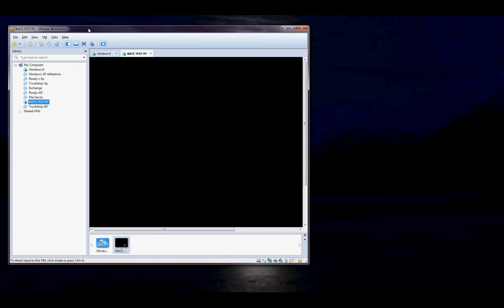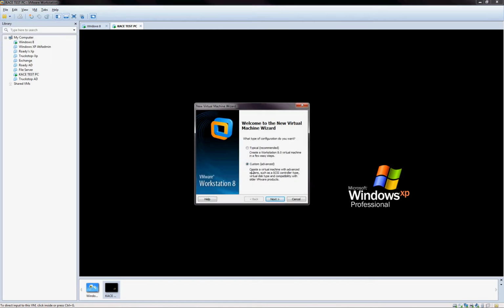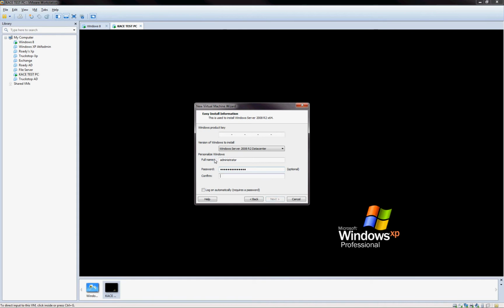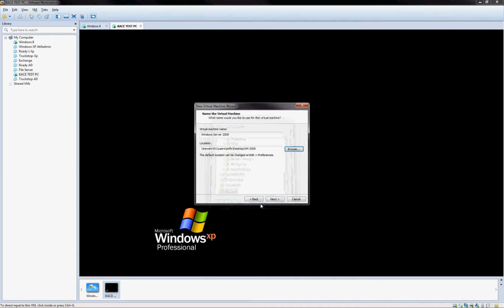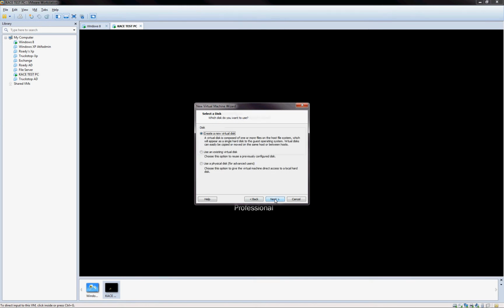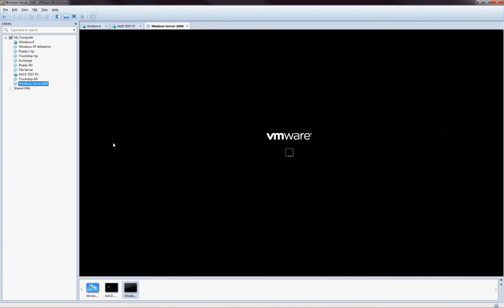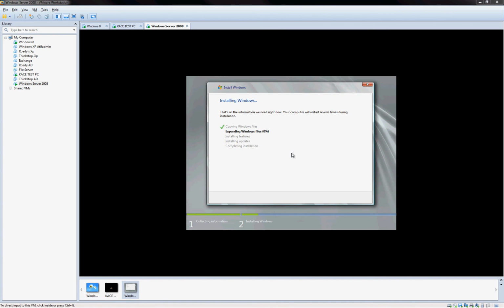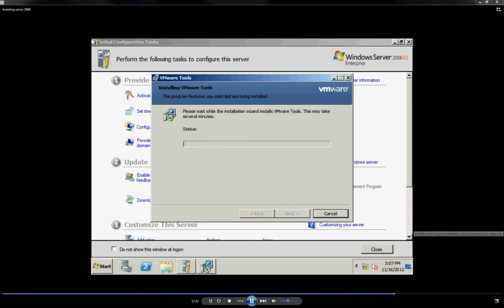Installing Windows Server 2008 In Vm Ware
In this video I will show you how to install Windows Server 2008 using ISO file in VM Ware.